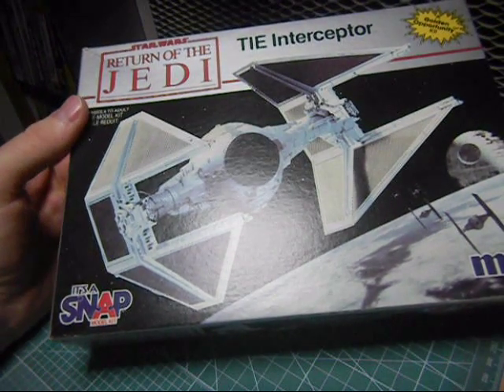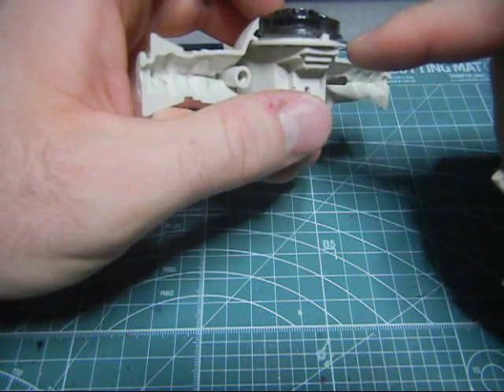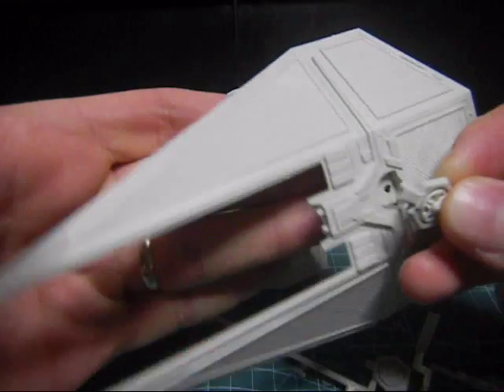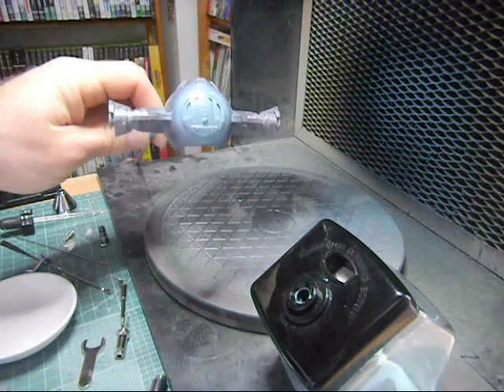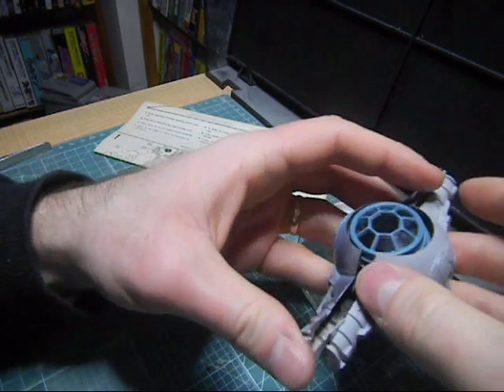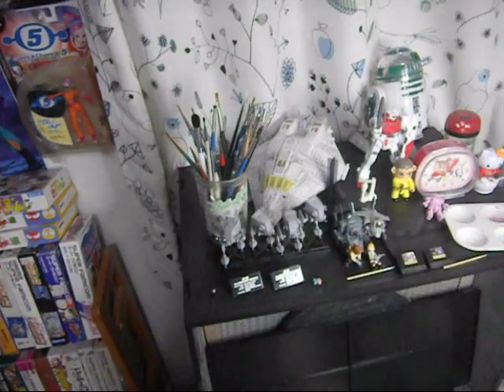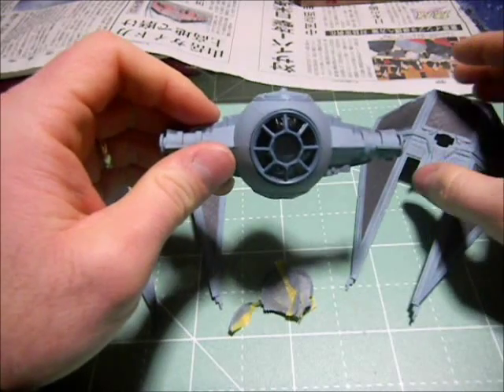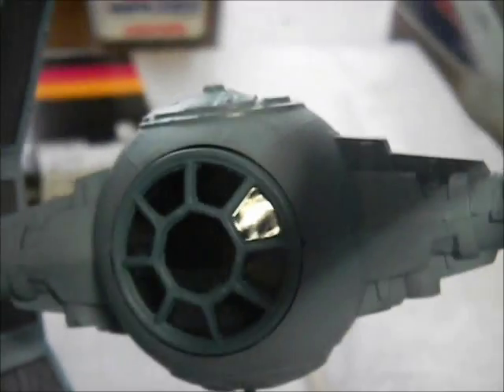TIE Interceptor MPC plamo build video COMPLETE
This is a long one. If you are short on time or short on attention span, try watching this in parts. I didn't break this video into sections. This is a video of MPC's TIE Interceptor model kit, which has its good points and bad points.